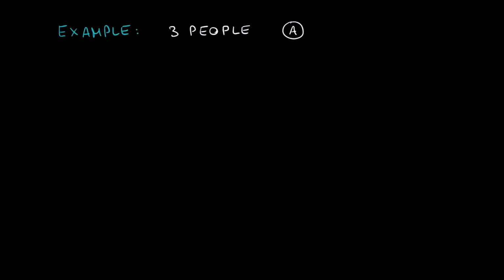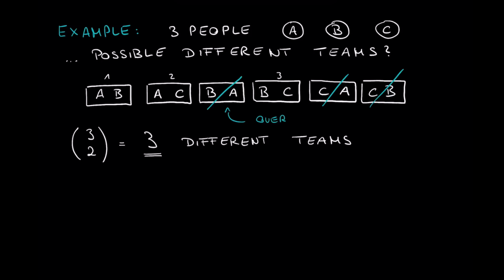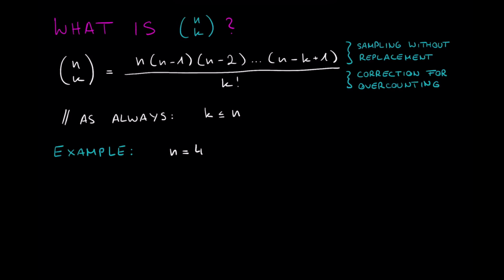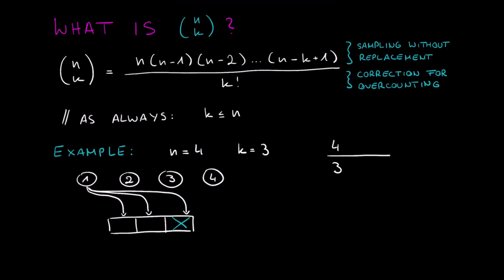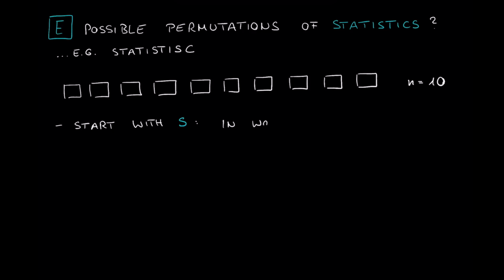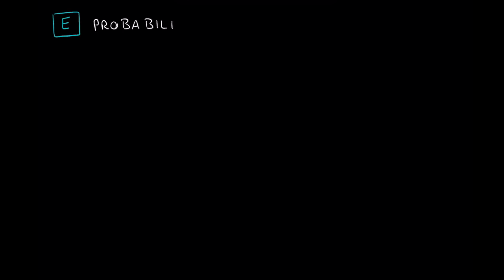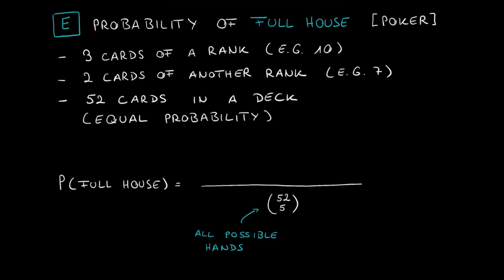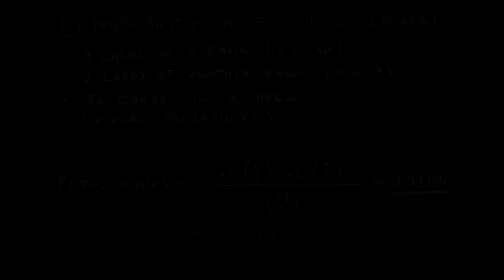Probability Theory: Binomial Coefficient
Welcome to this video in our Probability Theory course! In this one, we’ll build upon our foundation of combinatorics and introduce the binomial coefficient.
We will do so by covering:

- Binomial Coefficient: What does it compute?
- How to derive the binomial coefficient from sampling without replacement
- What is overcounting?
- Example 1: Possible permutations of STATISTICS
- Exampel 2: Probability of Full House in Poker

With clear explanations and visual examples you’ll obtain a strong foundation for probability theory.

This video is part of my series about the fundamental mathematical concepts of probability theory. In this series I explore statistical methods, probability theory and mathematics and illustrate how they are linked to cutting edge concepts of machine learning and engineering. Each video features a visual explanation of the core concepts, but also the in-depth mathematical derivations and sometimes programming or calculation examples to deepen your understanding.

Chapters
0:00 Introduction
2:07 What is the Binomial Coefficient?
4:37 Possible Permutations of STATISTICS
6:23 Probability of Full House (Poker)